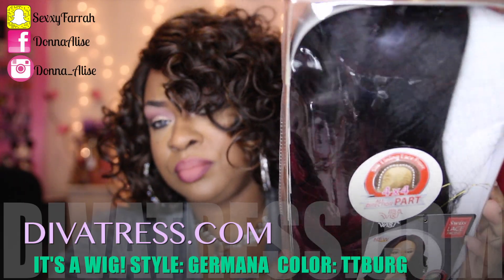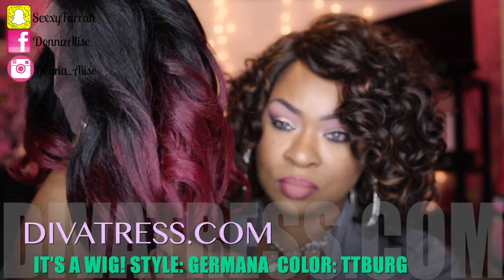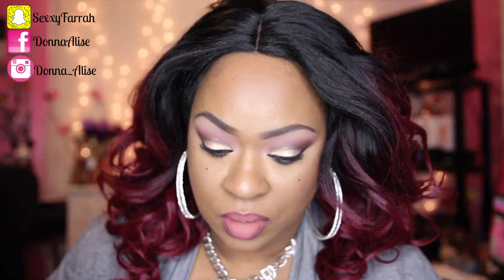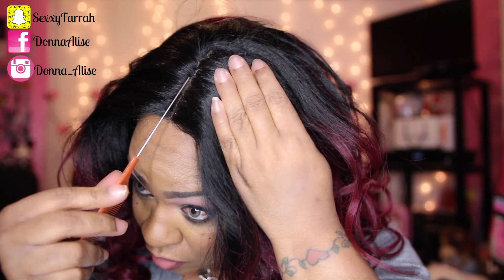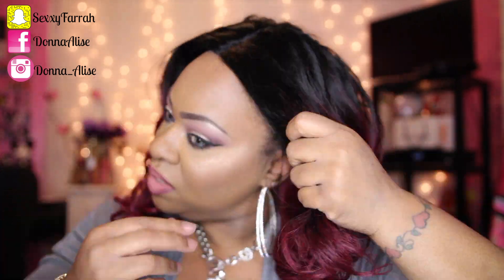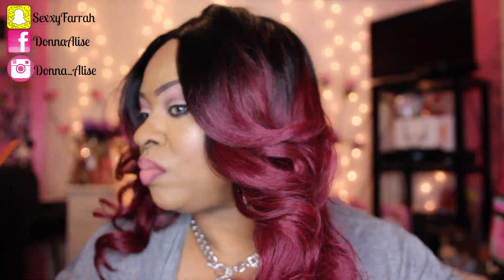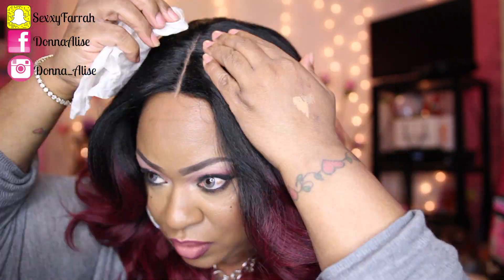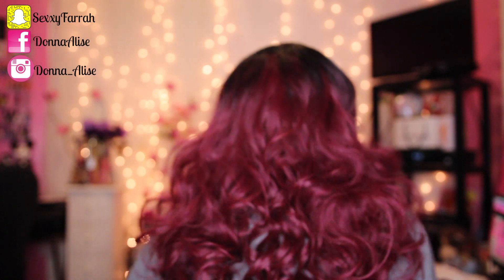ITS A WIG! "GERMANA" Divatress.com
PURCHASE IT'S A WIG GERMANA HERE:
IT'S A WIG! SWISS LACE FRONT WIG – GERMANA TTBURG

DESCRIPTION
Premium Synthetic Hair

* Silk Lining Lace Front

- 4x4 All Direction Part

* Iron Friendly safe up to 350 ~ 400°F